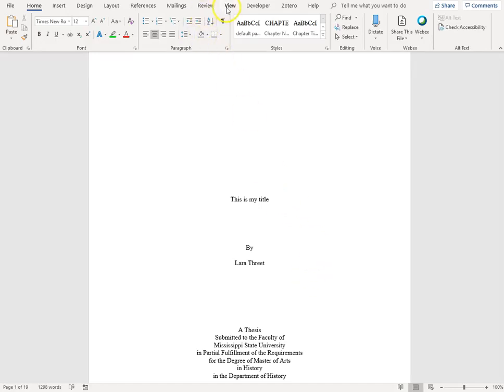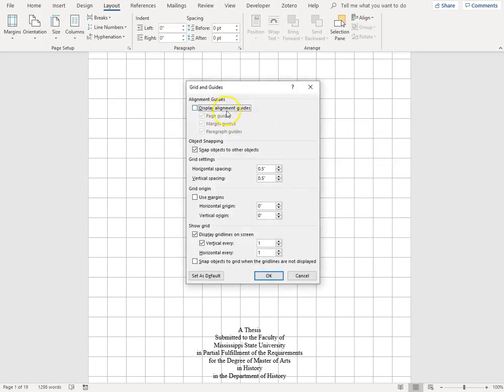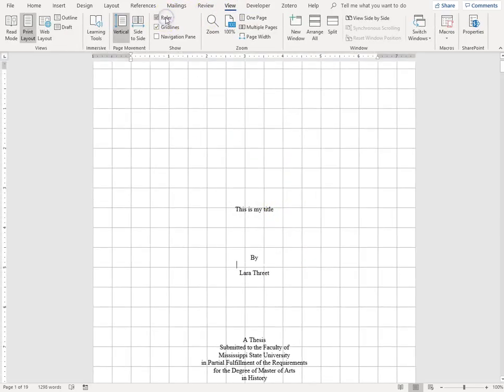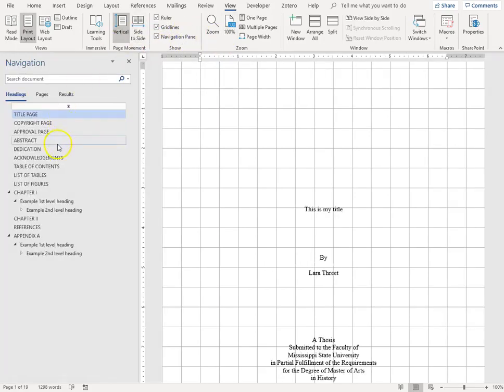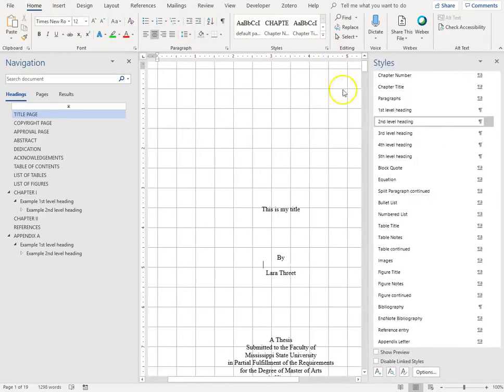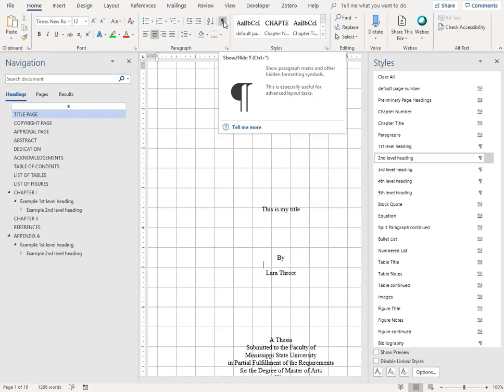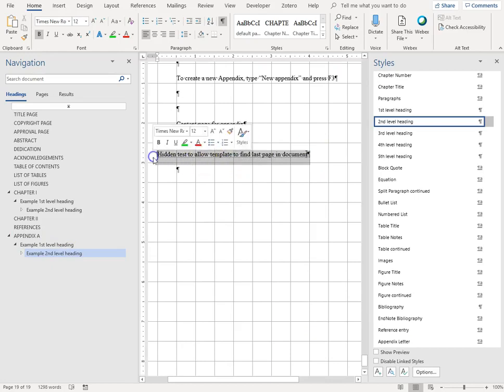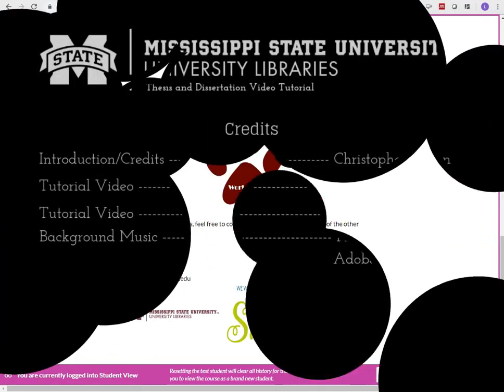Setting Up View Modes